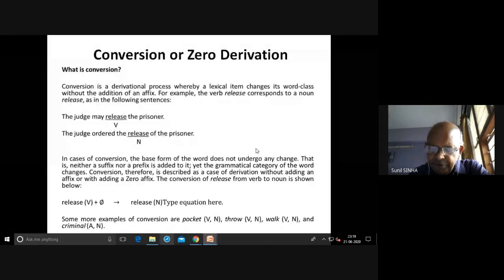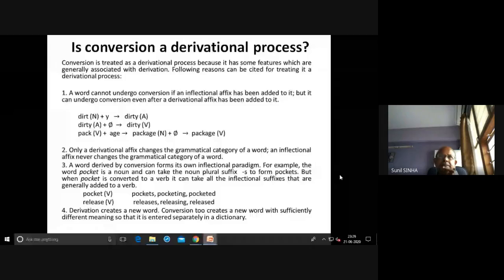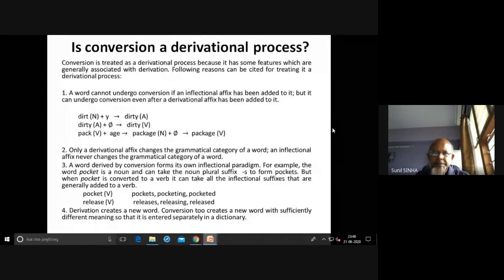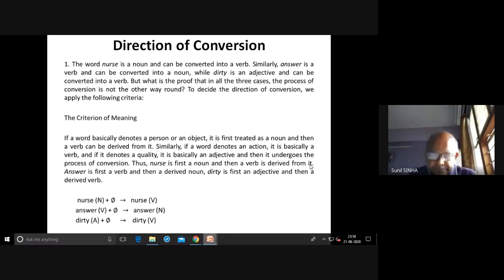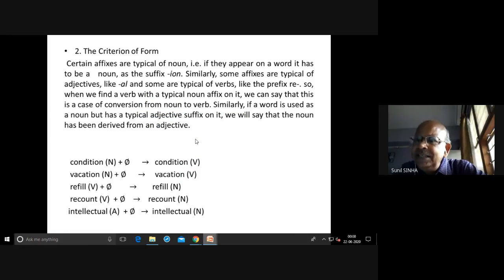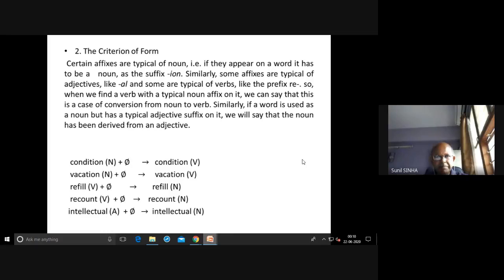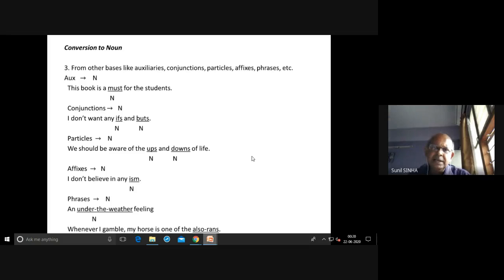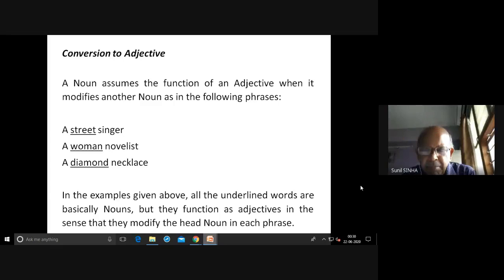MEG 04 ASPECTS OF LANGUAGE lecture-5 (21.06.20) by Dr. S.K. Sinha